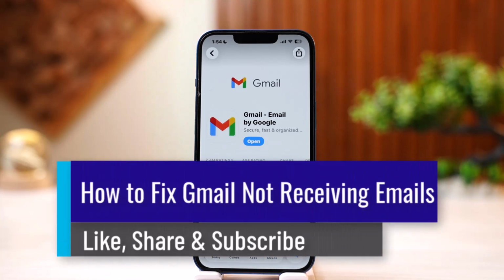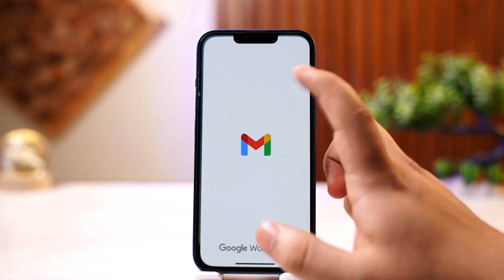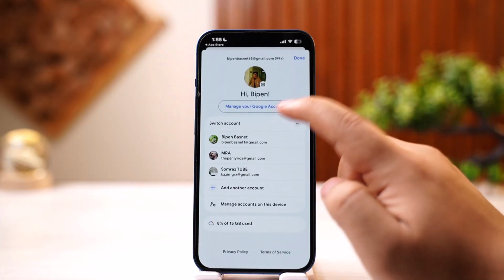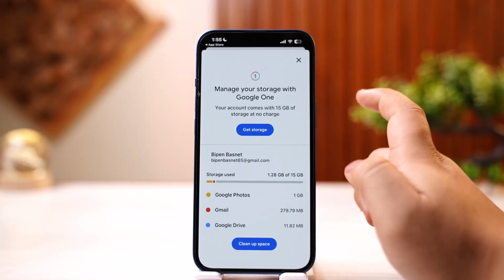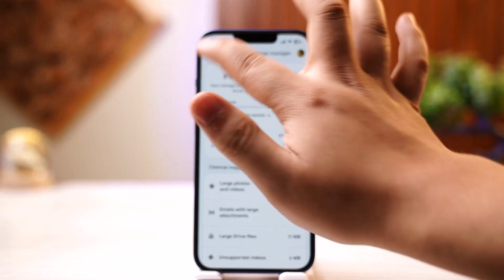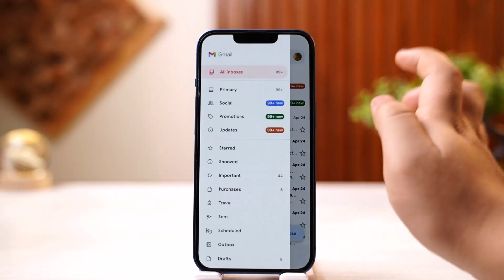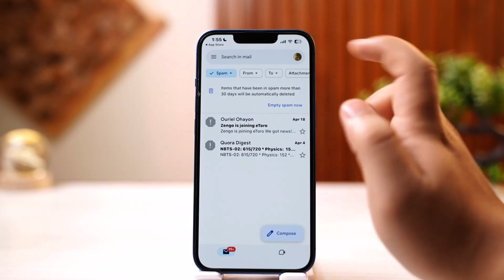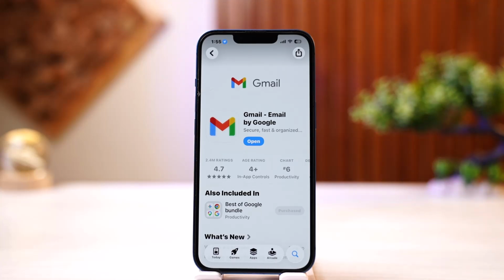How to Fix Gmail Not Receiving Emails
Troubleshooting a Gmail account that is not receiving new messages typically starts with a thorough check of your network stability and app permissions. A weak or intermittent internet connection is a frequent culprit, as it prevents the application from syncing with Google servers to fetch incoming mail. For mobile users, it is also important to ensure that data usage permissions are enabled for the Gmail app, specifically checking that background data is not restricted. If your connection is solid but the inbox remains empty, checking the spam folder is a necessary step, as legitimate emails are sometimes misidentified by filters. Marking these misplaced messages as not spam helps train the service to deliver future correspondence from those senders directly to your primary inbox.

Storage limitations are another primary reason why incoming emails may be blocked or bounced back to the sender. Since Gmail shares a fifteen-gigabyte storage limit across Google Drive and Photos, a full account will halt all incoming mail services. You can monitor your current usage by tapping your profile icon and reviewing the storage management section. If you find your capacity is nearly full, using the cleanup tools to remove large attachments, unnecessary files, or old promotional emails can instantly free up the space needed to resume receiving mail. Alternatively, expanding your storage through a subscription plan ensures that your account remains active without the need for constant manual deletion.

Maintaining a functional inbox involves regular management of both your storage and your filter settings. If you have confirmed that storage is available and the internet is working, the problem may lie in specific email forwarding settings or third-party app conflicts. Methodically checking for storage availability, verifying network health, and reviewing the spam folder resolves the vast majority of delivery issues. By following these maintenance steps, you can ensure that your professional and personal communications remain uninterrupted and that your digital workspace stays organized and efficient.